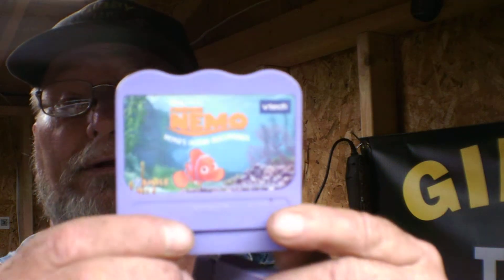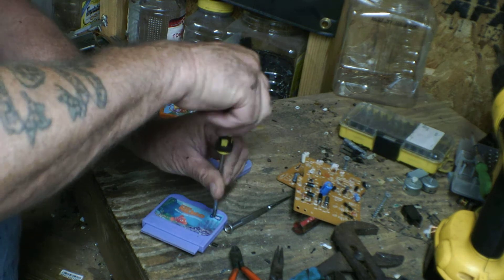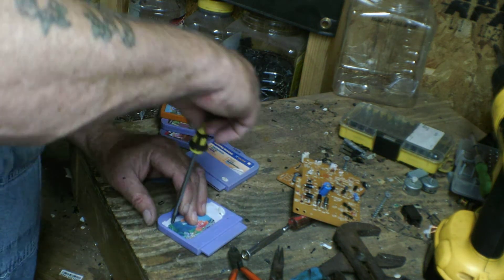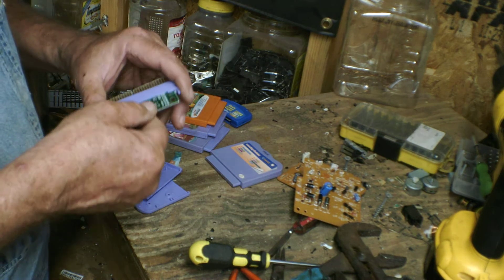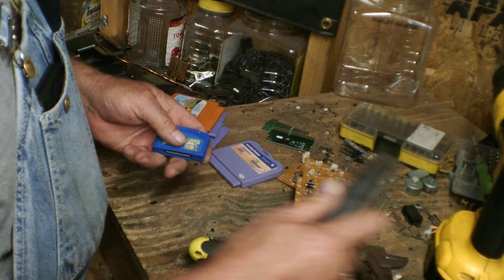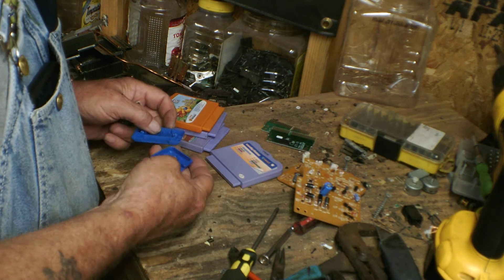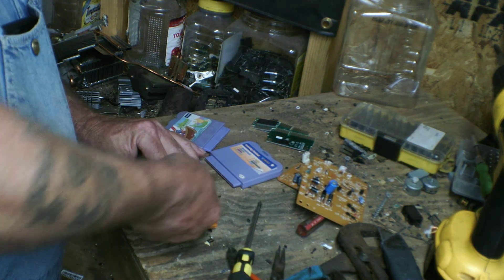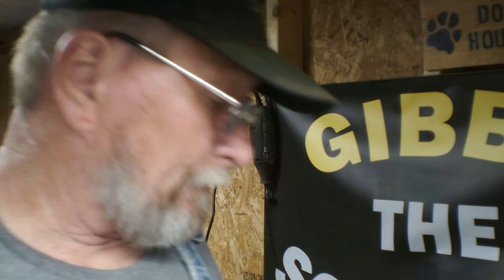Children's game cartages. Don't remember game company.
What is in the game cartages. Gold Gold Gold.